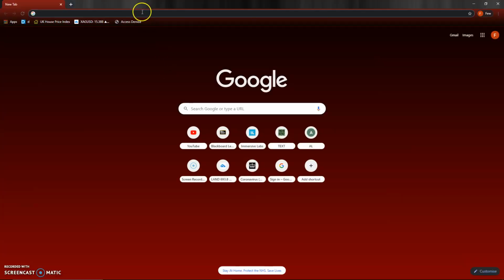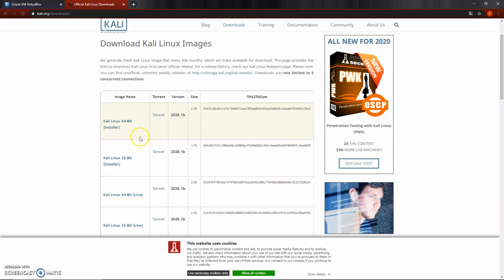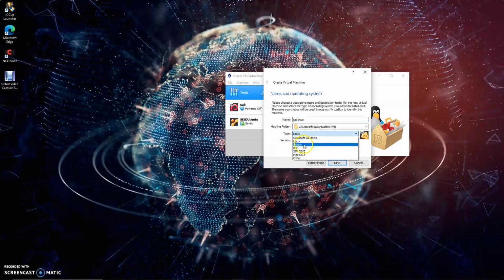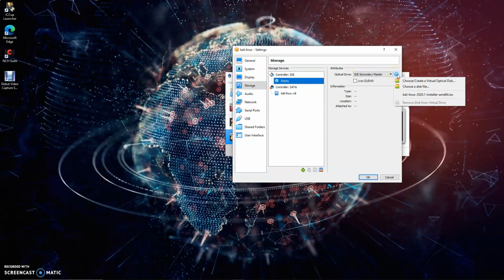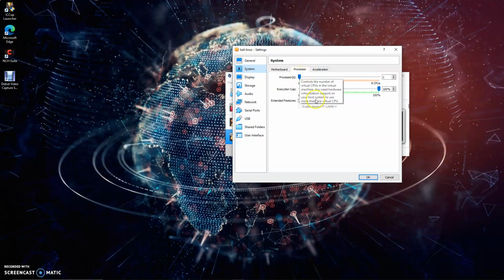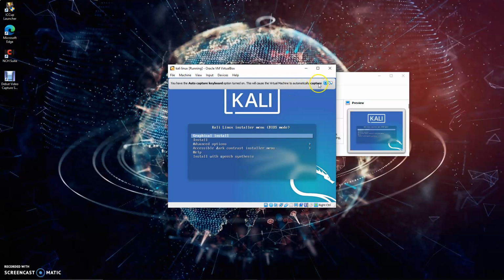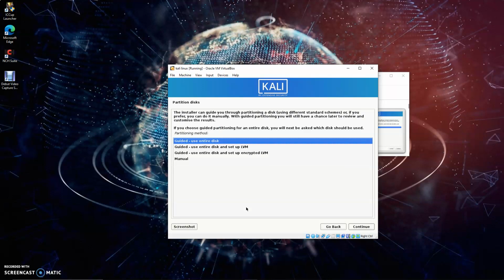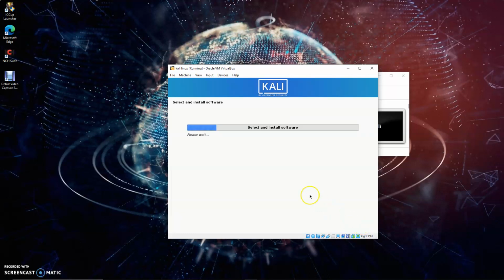how to install kali linux 2020.1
Kali Linux (formerly known as BackTrack) is a Debian-based distribution with a collection of security and forensics tools.